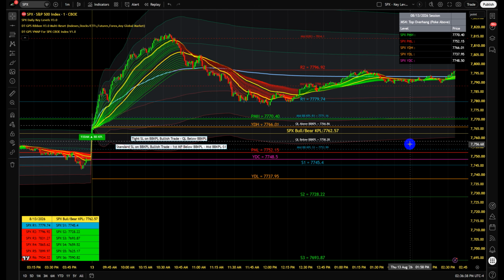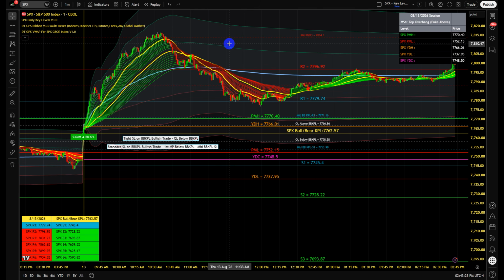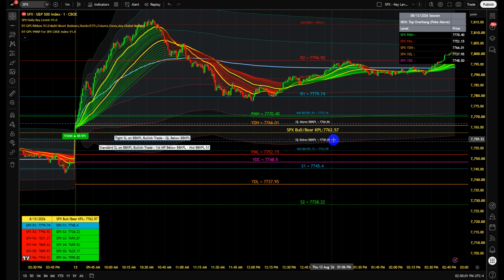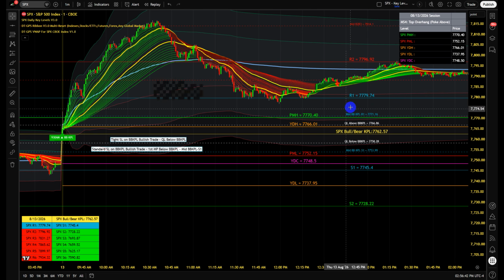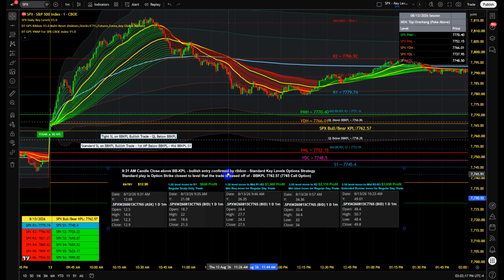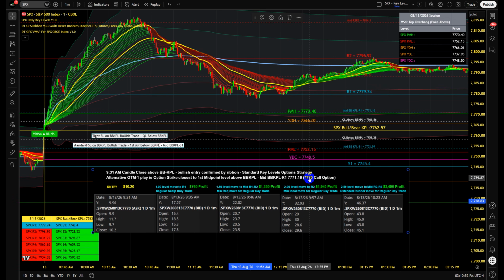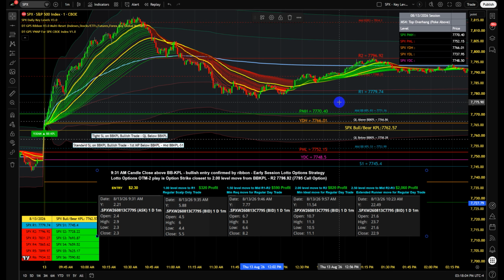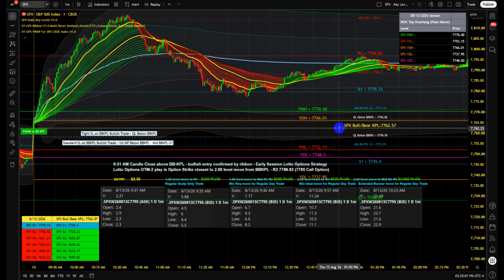SPX 0DTE Options Strategy: Rules-Based Entries, Stops, Targets + Bonus SPX Lotto Options Strategy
+$3,690 profit per SPX 0DTE option on our SPX standard options trading strategy and a 895.70% gain on our SPX early session lotto options trading strategy— Defined entry triggers & confirmation, exact stops, and structured profit targets. Complete rules-based SPX session breakdown

At Day Trading GPS, every video follows one mission: giving you a repeatable, rule-based trading edge — whether you're just starting out with trading for beginners or you're an active trader looking to build a consistent repeatable SPX 0DTE options trading strategy.

A full SPX 0DTE trading session covering 2 different strategy types:
🔹 Regular Daily Key Levels Strategy — standard day trading options entry & exit
🔹 Early Session Lotto Options Strategy — an alternative setup for the morning session

✅ How to select the right strike for the Standard Options Strategy as well as the Early Session Lotto Options Strategy
✅ Scalp Trade vs Regular day trade — exact target and exit/adjustment rules for each
✅ Early session lotto options: how to evaluate risk/reward vs the standard daily key strategy
✅ How to manage open positions — scaling out (60–90%), trailing stops, and break-even adjustments
✅ How to use SPX Key Levels + the Ribbon Indicator together for dual confirmation entries

📈 TRADE RESULTS -  Regular Daily Key Levels Strategy — standard day trading options entry & exit
📌 7765 0DTE Call Option (9:31AM): $12.90 entry → $21.30 1-level scalp only move → +$840 profit per option
📌 7765 0DTE Call Option (9:31AM): $12.90 entry → $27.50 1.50 level reg day trade req minimum move → +$1,460 profit per option
📌 7765 0DTE Call Option (9:31AM): $12.90 entry → $34.00 2-level minimum ideal move → +$2,110 profit per option
📌 7765 0DTE Call Option (9:31AM): $12.90 entry → $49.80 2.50-level extended move on de-risked runners → +$3,690 profit per option

📈 TRADE RESULTS -  Early Session Lotto Options Strategy — an alternative setup for the morning session
📌 7795 call option (9:31 AM): → $5.50 1-level scalp only move → +$230 profit per option
📌 7795 call option (9:31 AM): → $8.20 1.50 level reg day trade req minimum move → +$590 profit per option
📌 7795 call option (9:31 AM): → $11.10 2-level minimum ideal move → +$820 profit per option
📌 7795 call option (9:31 AM): → $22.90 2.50-level extended move on de-risked runners → +$2,060 profit per option

Results shown are for educational and illustrative purposes only & should not be interpreted as a promise, guarantee, or expectation of similar results. Individual results will vary significantly and most users should expect different outcomes. Variables that directly impact individual trading results include, but are not limited to: level of trading experience and market knowledge, amount of capital available for trading, individual position sizing & leverage decisions, personal risk tolerance and adherence to risk management rules, emotional discipline and psychological readiness, time available to monitor and manage trades, broker selection, platform execution speed and order fill quality & the specific market conditions, volatility levels & liquidity present at the time of each trade.

Users of these indicators should:
- Develop and follow a trading plan and risk management strategy
- Be aware that market conditions can change rapidly & without warning
- Understand that technical analysis tools and indicators are supplementary & not predictive